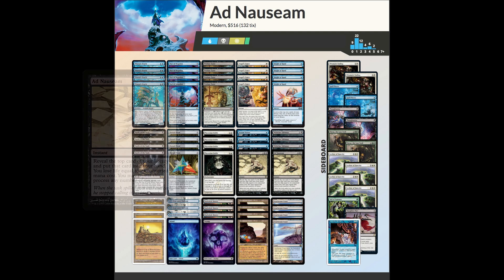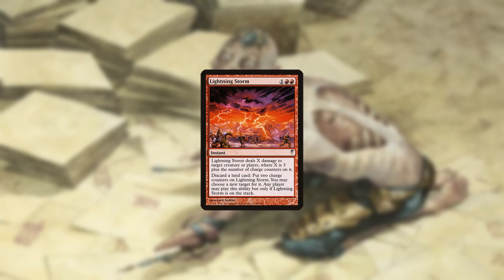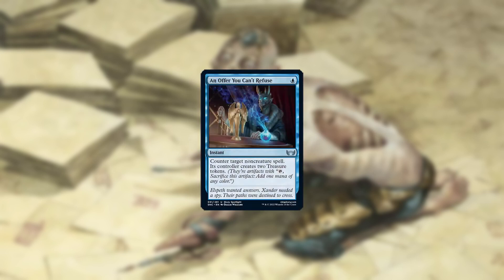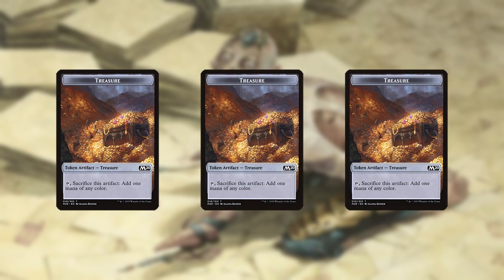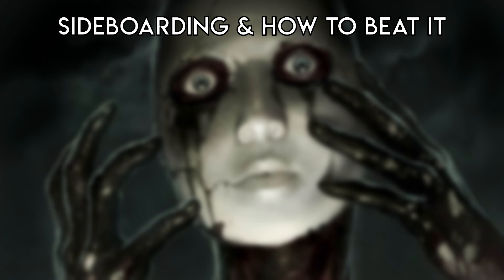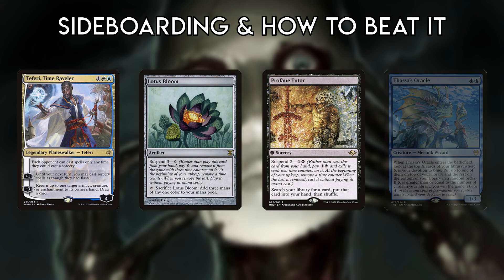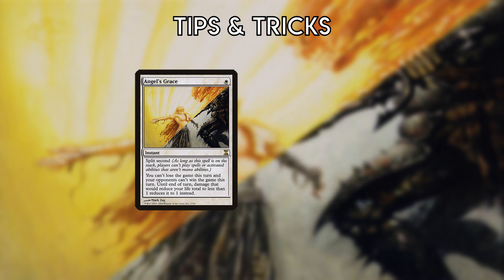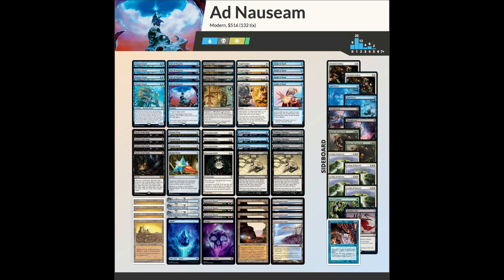Ad Nauseam | A Guide To Every Deck In Modern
Welcome to A Guide To Every Deck In Modern. Today we're taking a look at Ad Nauseam.

0:00 Overview
2:10 Sideboarding & How To Beat It
2:49 Tips & Tricks
3:51 Outro